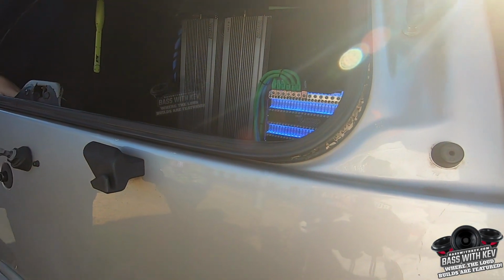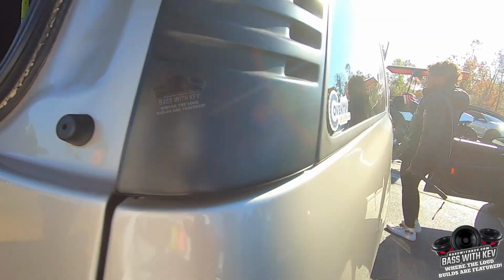ROBERT GUY TEAM BLURRED VISIONS / SOUTHERN THUNDER CAR AUDIO RUCKUS AND CHILL 2022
@BASSWITHKEV ON ALL PLATFORMS

USE CODES: BWK OR BASSWITHKEV ON THE LINKS BELOW TO SAVE ON TOP BRANDS IN CAR AUDIO

BUILD YOUR OWN BATTERY OR BUY IT READY TO INSTALL

BATTERY HOOKUP
Headway Cells & C-Max

AMAZON CONTENT CREATOR LIST: